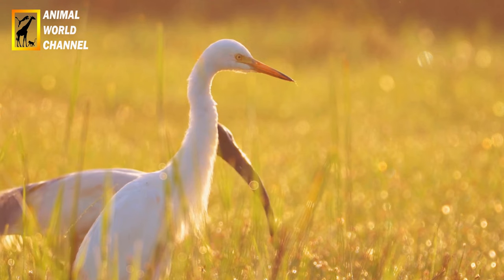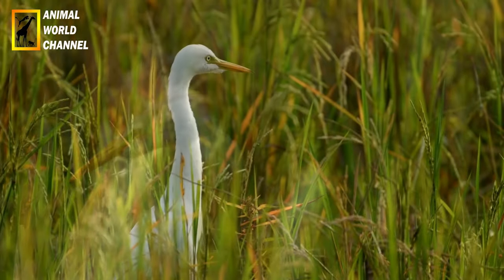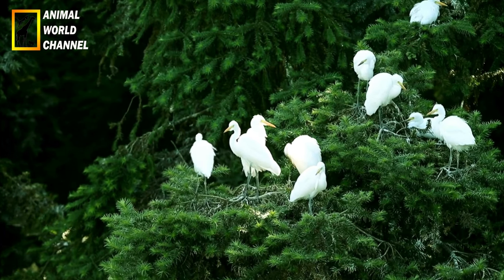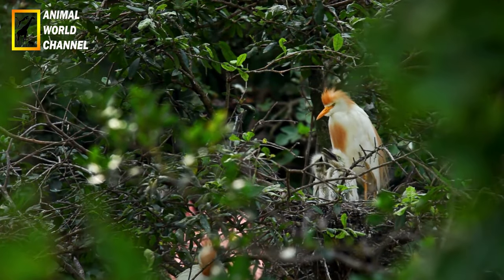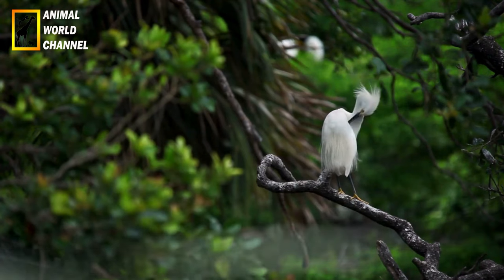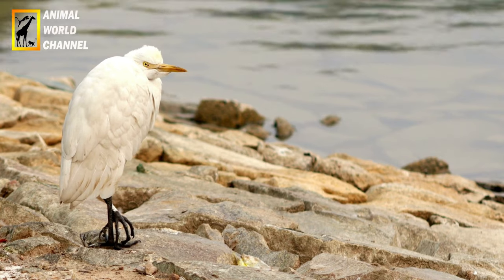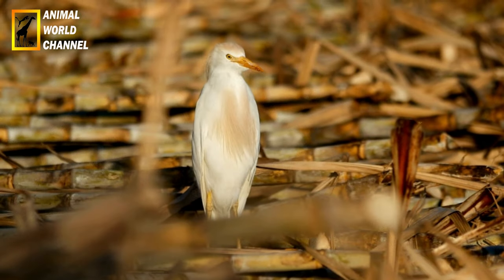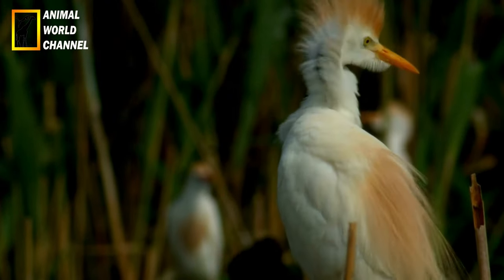Le majestueux héron garde-bœufs : Gardien des terres africaines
Le héron garde-bœufs, également connu sous le nom de héron goliath, est une espèce d'oiseau échassier appartenant à la famille des Ardéidés. Il est originaire des régions tropicales d'Afrique subsaharienne.
Le héron garde-bœufs est l'un des plus grands hérons au monde, mesurant généralement entre 120 et 150 centimètres de hauteur. Il a une envergure impressionnante pouvant atteindre jusqu'à 230 centimètres. Son plumage est majoritairement gris, avec des nuances de brun sur le dos. Sa tête est blanche, avec une couronne noire et une crête noire distincte sur le sommet de la tête. Ses pattes sont longues et noires, et son bec est long et puissant, de couleur jaune.